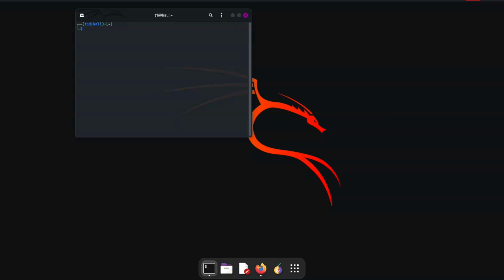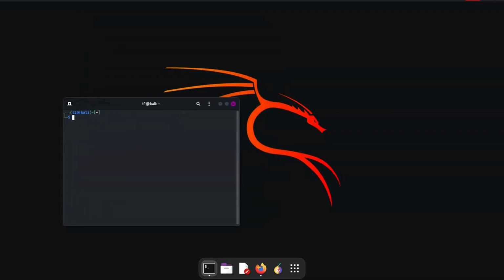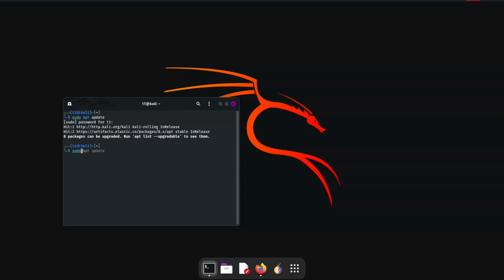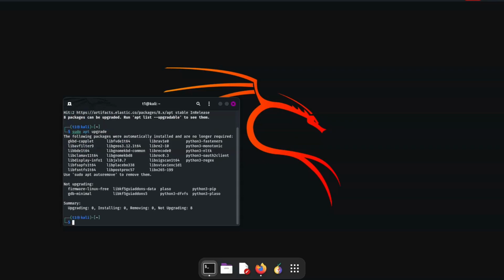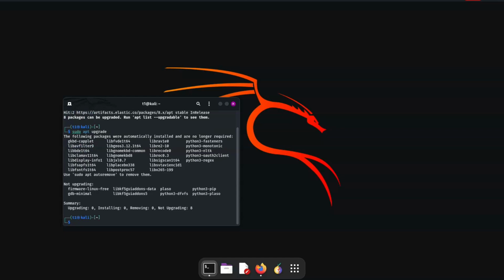What actually are command sudo apt update and sudo apt upgrade in Linux?